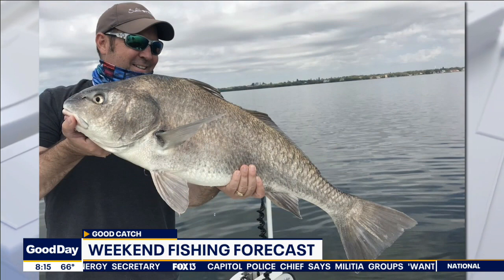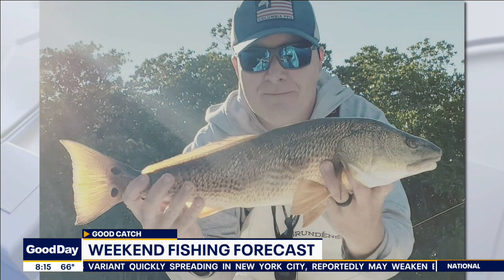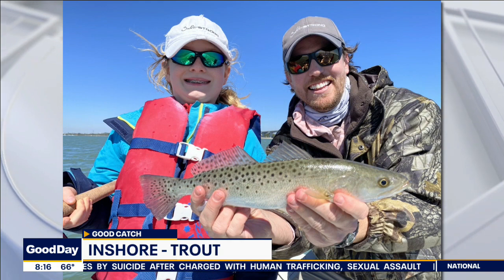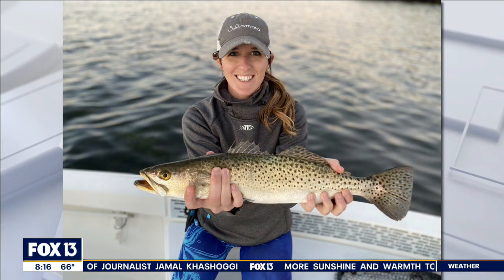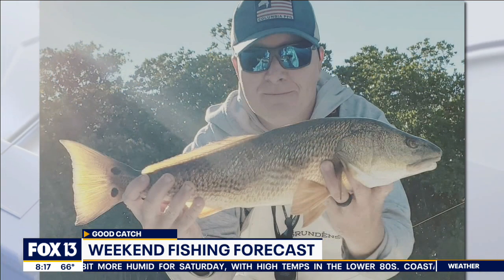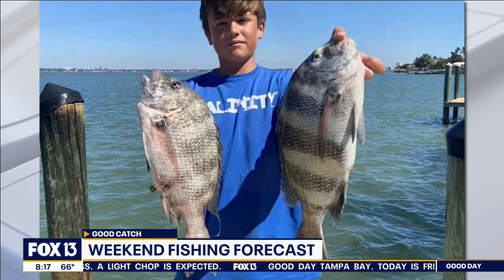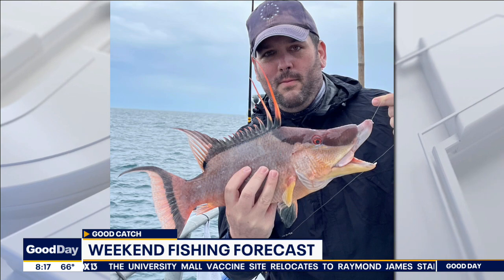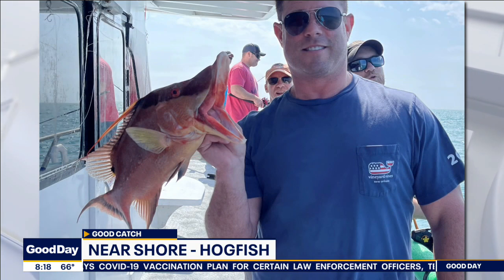Tampa Bay fishing forecast | Good Day Tampa Bay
Every Friday morning, Captain Dylan Hubbard of Hubbard's Marina joins Good Day to fill viewers in on his fishing forecast as we head into the weekend. Here is his fishing report for Feb. 26, 2021.